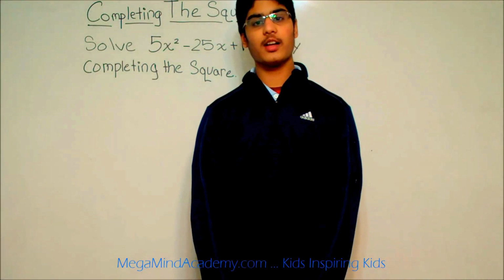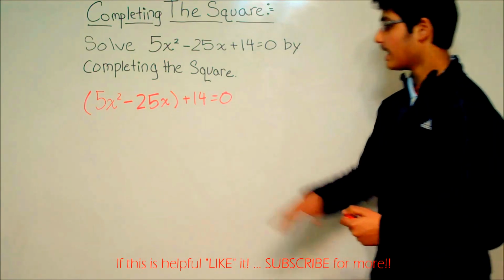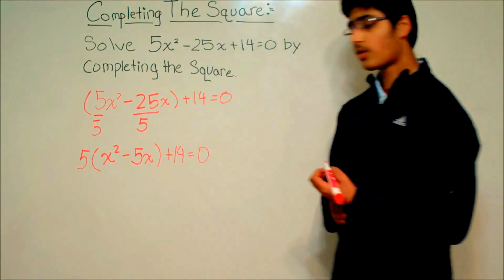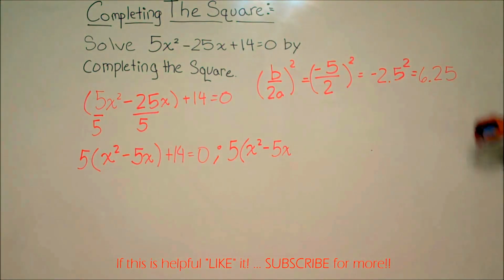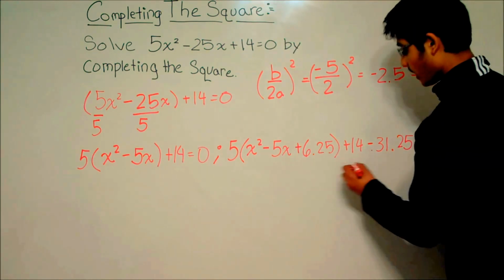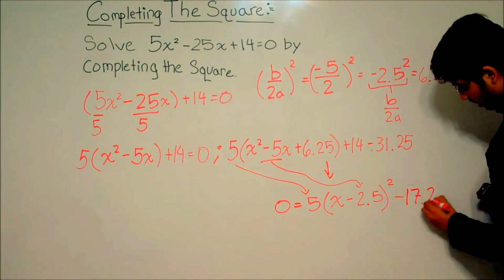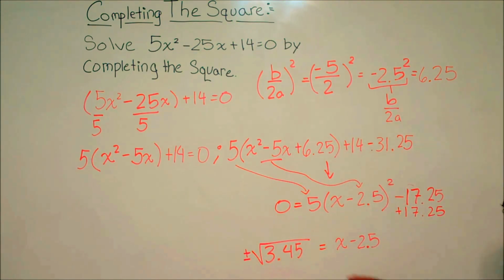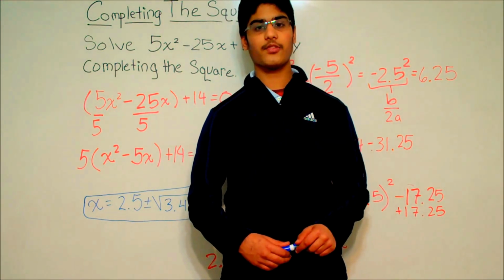Completing the Square Example 1